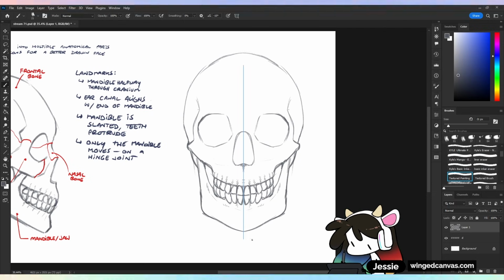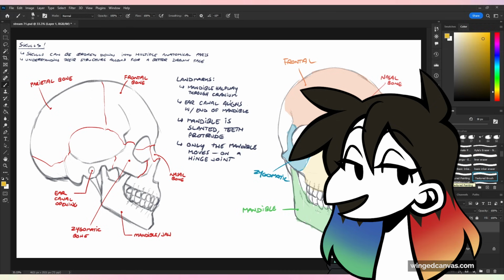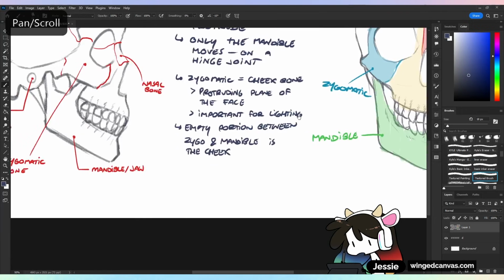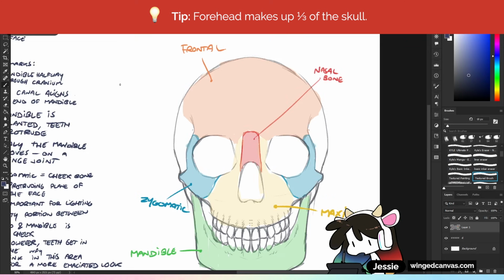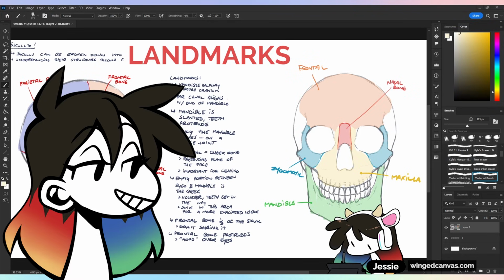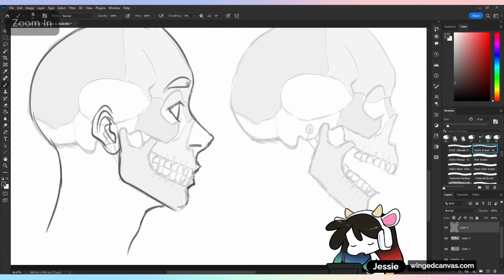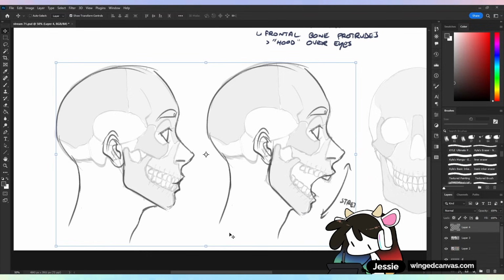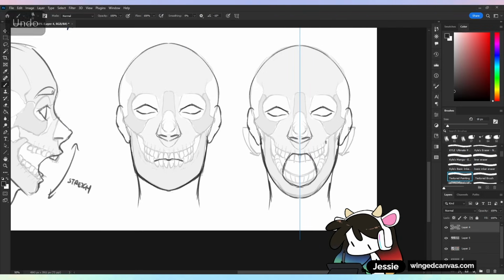How to Draw SKULLS and Face Anatomy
Knowing how to draw anatomically accurate skulls will help you draw better faces! 💀 In this short art tutorial, instructor Jessie goes over how to draw the skull from the side and from the front. She also explains how the jaw moves! 👄

🕓 Timestamps:
0:00 - Human skull anatomy
0:43 - Drawing a skull from the side
4:55 - Drawing a skull from the front
7:40 - Drawing a face over top of a skull (profile / side view)
8:32 - Drawing a face over top of a skull (front view)

Artist software used:
Adobe Photoshop